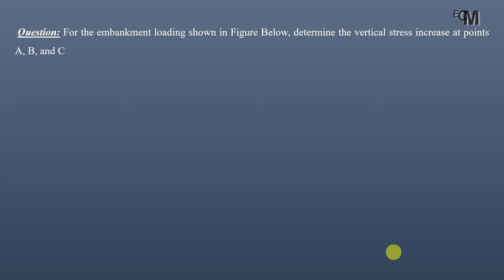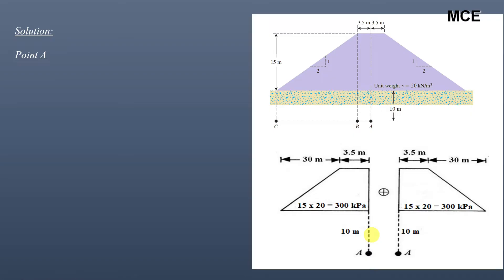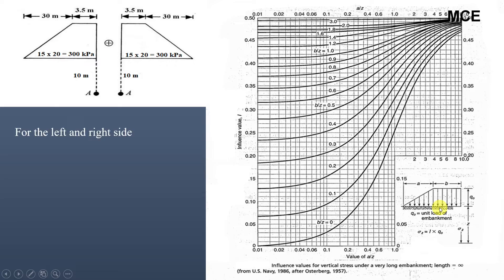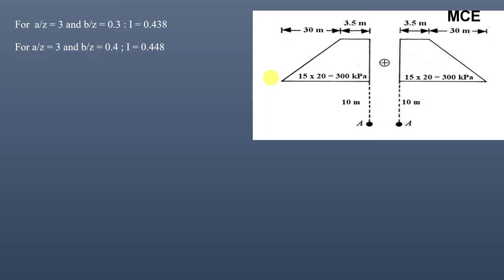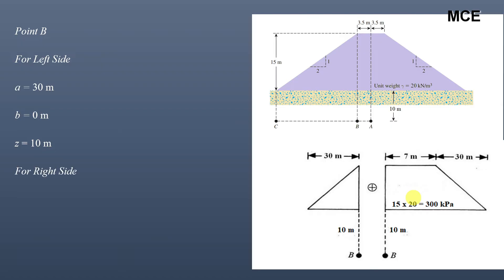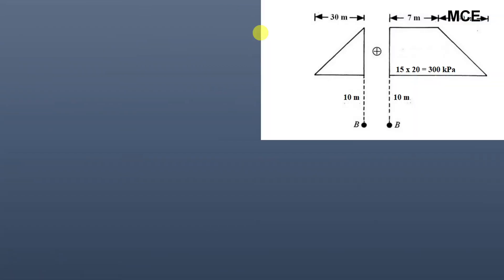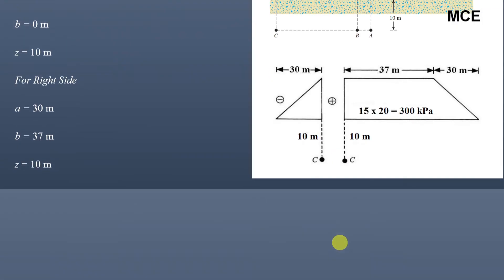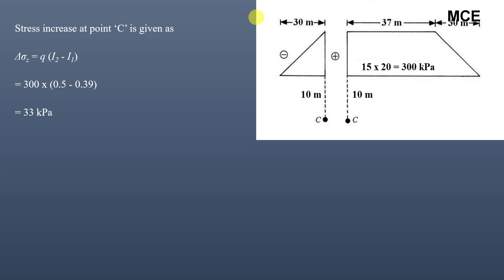Finding Vertical Stress Increase in a Soil Due To Embankment Loading| Solved Problem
In this video we will learn how to calculate Vertical Stress Increase in a Soil Due To Embankment Loading using osterberg chart.

Question: For the embankment loading shown in Figure Below, determine the vertical stress increase at points A, B, and C